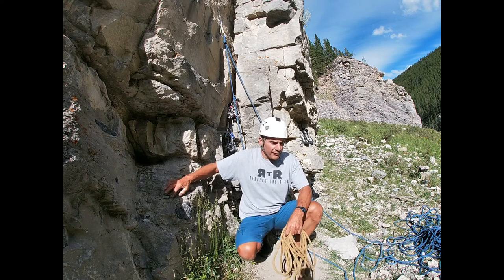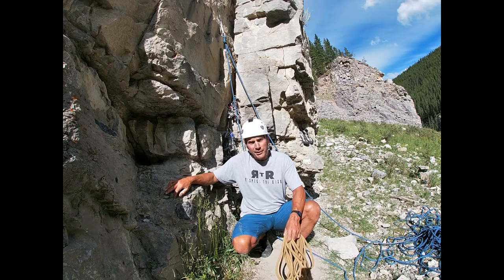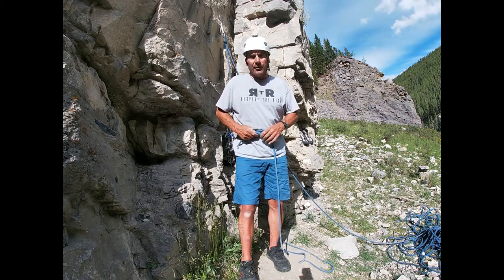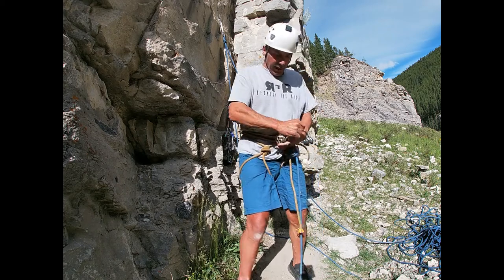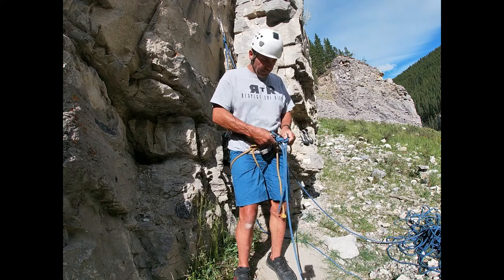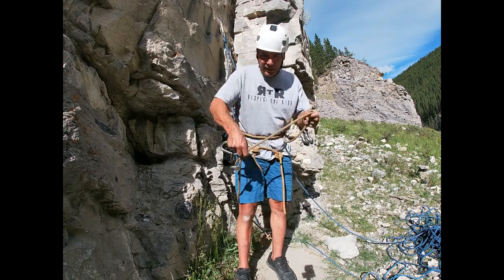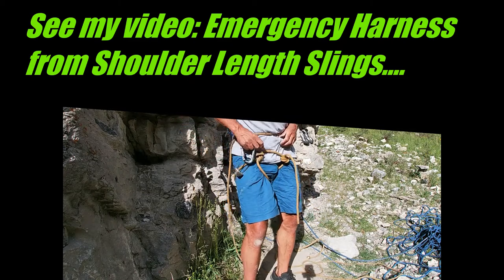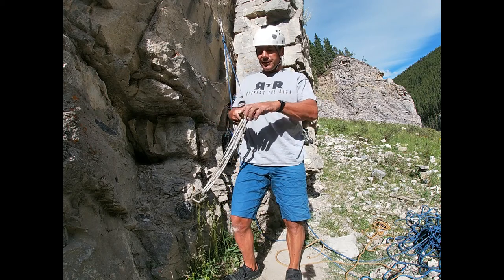Make an Emergency Harness from Rope, Webbing or Cord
Make an emergency or makeshift climbing harness from a length or rope, sling, cord, or a long length of sling or webbing material. The climbing harness was first invented in the late 19th century however it did not begin to get widespread use until the 1960's. Some of the first climbing harnesses appeared in the 1960's and were manufactured by Troll. Around the same time, Yosemite climbers further refined the Swami Belt into a "Swami Seat" which was essentially a Sit Harness made from sling tied by knots. An article was published in Summit Magazine debuting the "Swami Seat" in the mid 60's. Later, Don Whillans came up with a design that by 1970 became available and used around the world. There are many rope or webbing versions out there that work. This is a design that I climbed with for about a year in 1982. It worked well for me, and is very simple to understand, and craft from rope or webbing.

Check out my link to Respect the Risk T-shirts, hats and hoodies below! It’s an attitude, a philosophy, a way of life: These products will ring true to anyone with the "Adventure Attitude!"